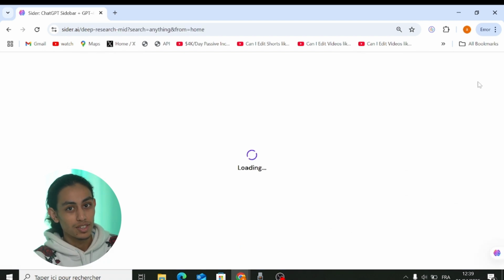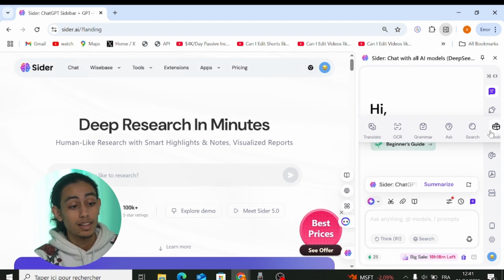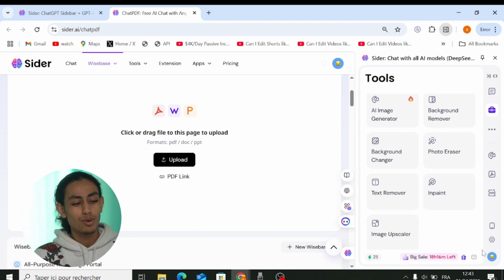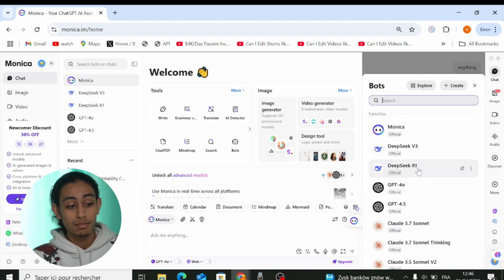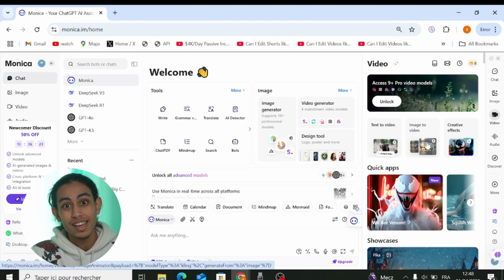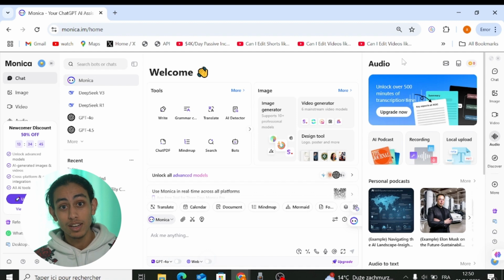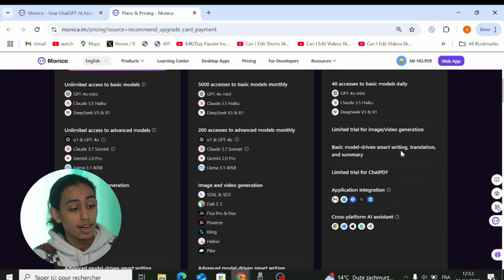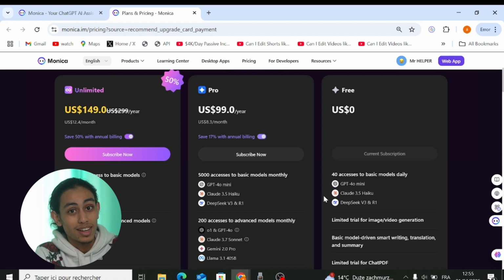Monica vs Sider AI (2025)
🦾 Welcome to "Monica vs Sider AI," where we unravel the complexities of artificial intelligence and its role in shaping our world. This video is perfect for tech enthusiasts, business leaders, and anyone interested in the intersection of technology and society.